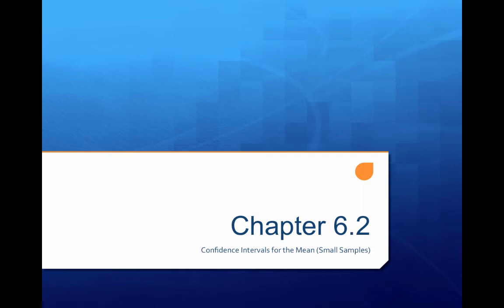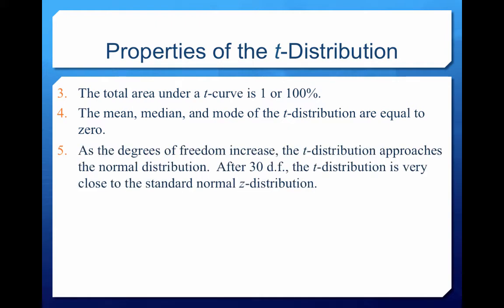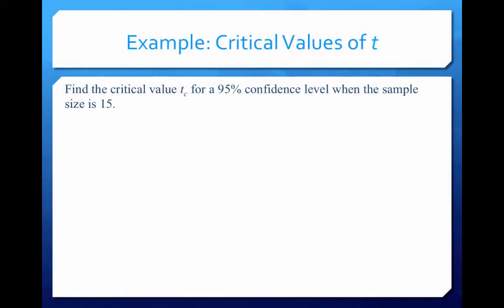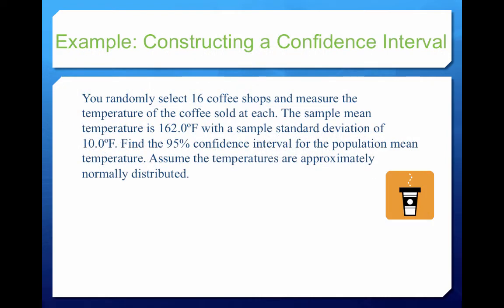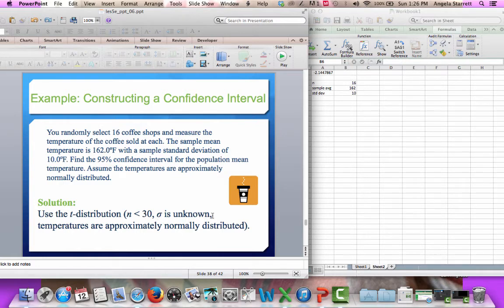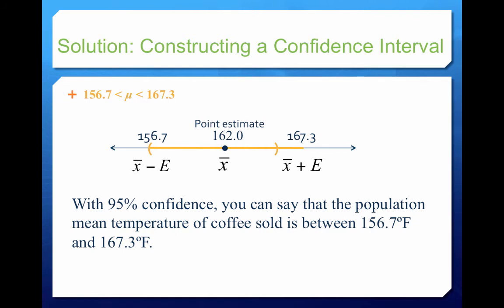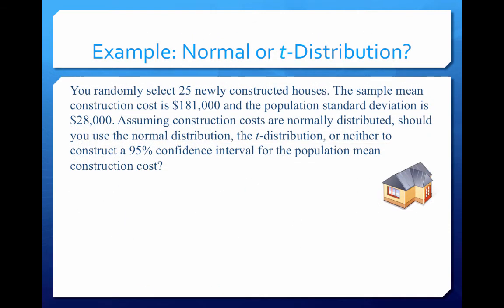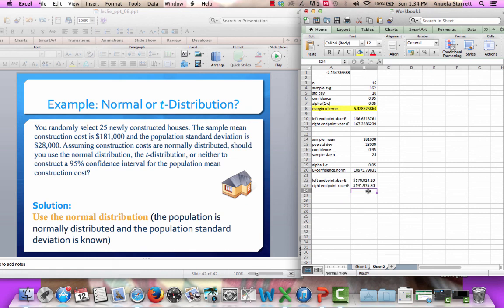102_wk7_62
confidence intervals small samples

Table of Contents:

00:00 - Chapter 6.2
00:09 - Chapter 6.2 Objectives
00:29 - The t-Distribution
01:33 - Properties of the t-Distribution
02:26 - Properties of the t-Distribution
03:38 - Example: Critical Values of t
07:48 - Confidence Intervals and t-Distributions
08:18 - Confidence Intervals and t-Distributions
08:33 - Example: Constructing a Confidence Interval
13:12 - Solution: Constructing a Confidence Interval
13:16 - Solution: Constructing a Confidence Interval
13:50 - Normal or t-Distribution?
15:02 - Example: Normal or t-Distribution?
15:33 - Normal or t-Distribution?
15:40 - Example: Normal or t-Distribution?
15:48 - Normal or t-Distribution?
15:58 - Example: Normal or t-Distribution?
16:09 - Normal or t-Distribution?
16:27 - Example: Normal or t-Distribution?
16:41 - Normal or t-Distribution?
16:56 - Example: Normal or t-Distribution?